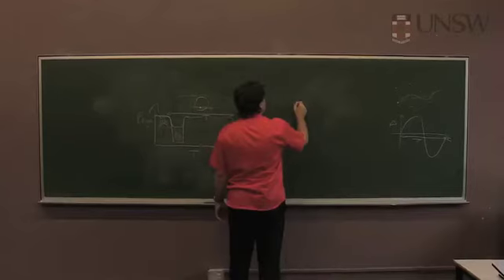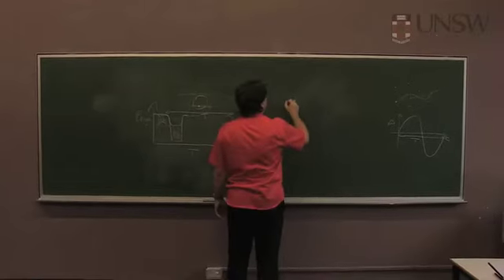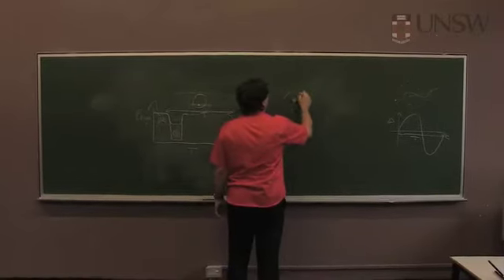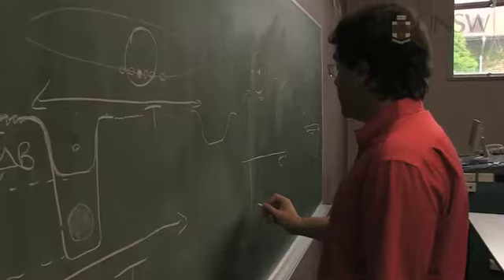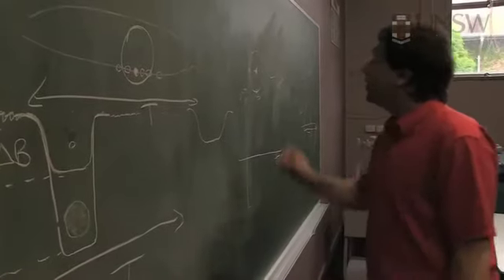UNSW Physics - Public Talks Dr Jonti Horner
UNSW Physics Outreach Unit presents "Public Talks" with Dr. Jonti Horner.

Jonti will be giving a public talk at UNSW Australia on 24 April 2014.

Credits
Speaker: Dr. Jonti Horner
Camera & Editor: Don Kountouris
Director: Shane Hengst
Special Thanks: Image Island Visual Effects

UNSW Physics at UNSW Australia aims to raise the awareness of physics & astronomy to the greater community.